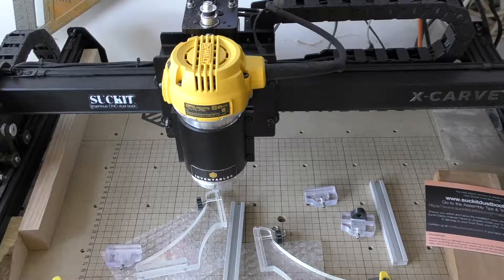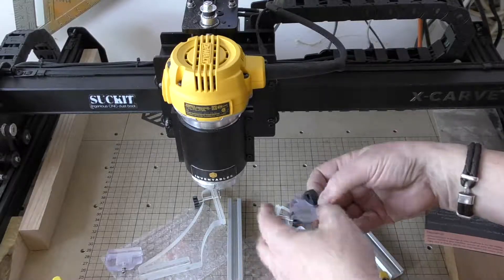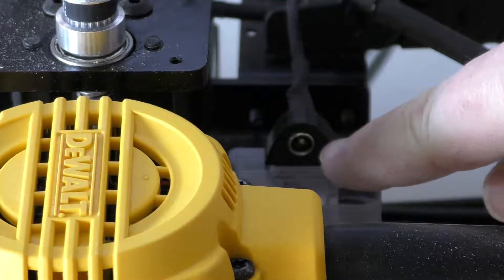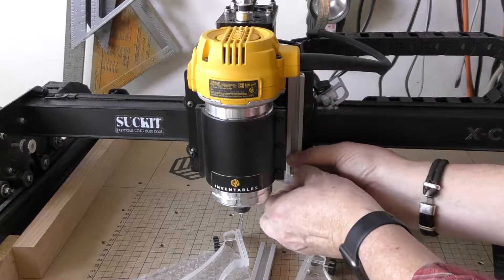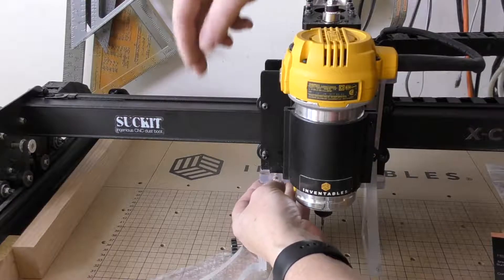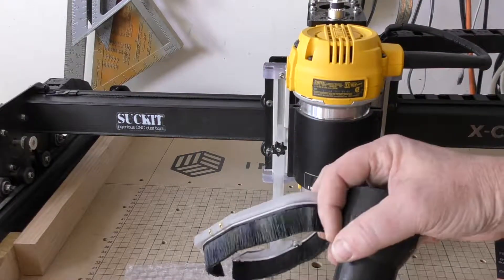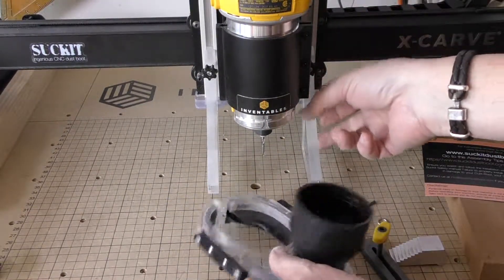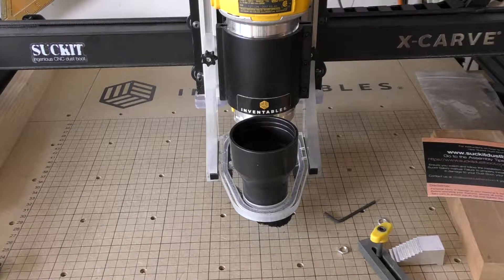SuckIt Dustboot Install for X-Carve CNC with a Z-Probe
I recently purchased the SuckIt Dust Boot for my new Inventables X-Carve. My machine has a Z-Probe so there's an extra step for install but it's all pretty straightforward. Check out the video and watch to the end to see how well it performs. It's just a great accessory I wanted to share with everyone.

The SuckIt is available for the X-Carve as well as the Shapeoko 2 and Shapeoko 3.